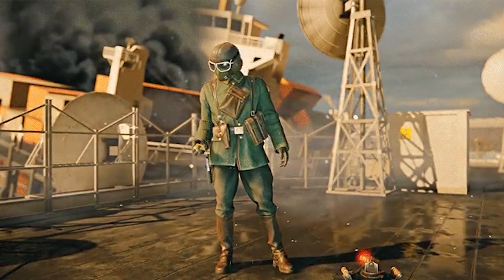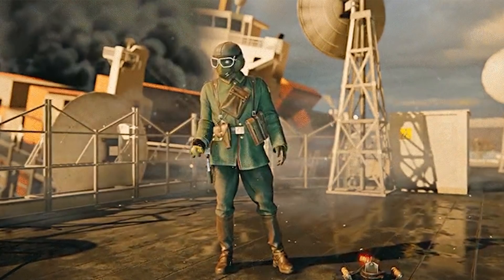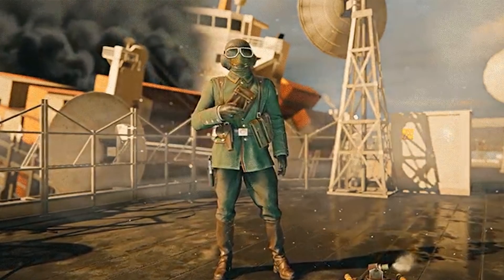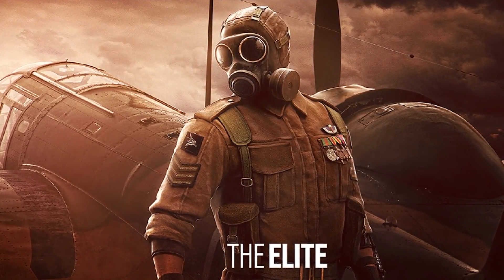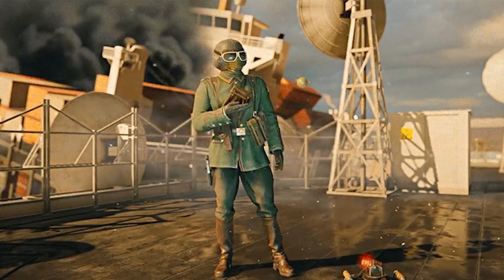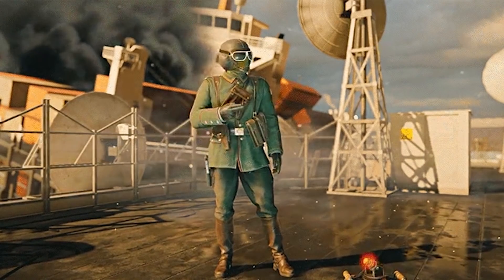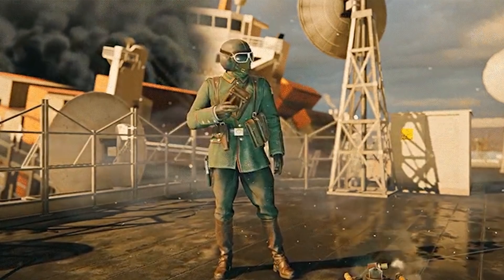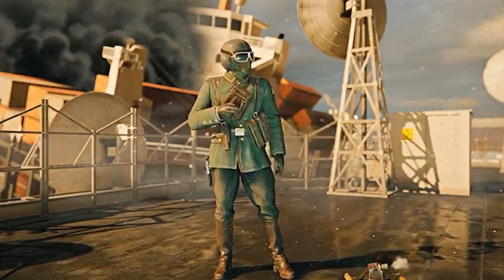JÄGER ELITE - Rainbow Six Siege - R6